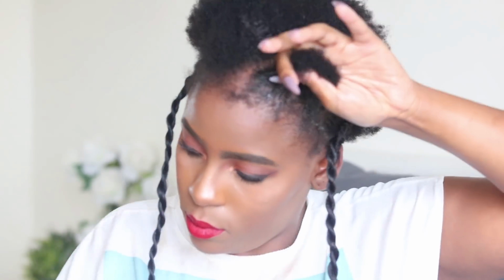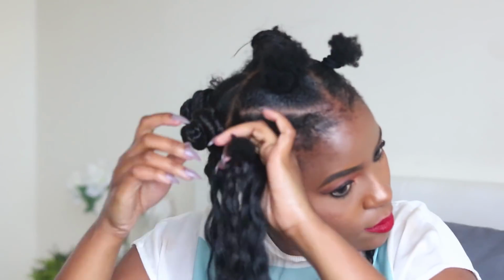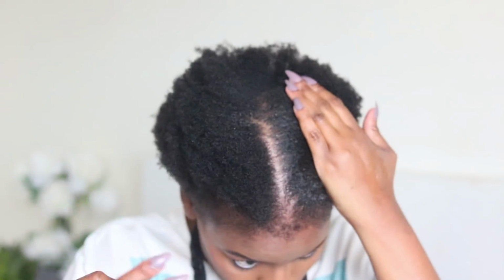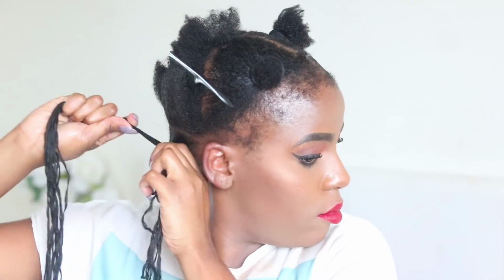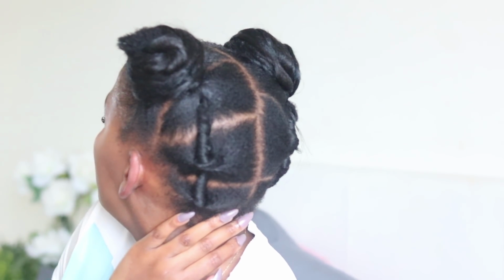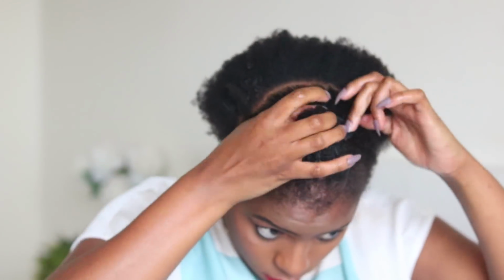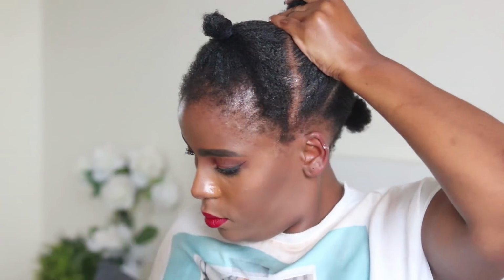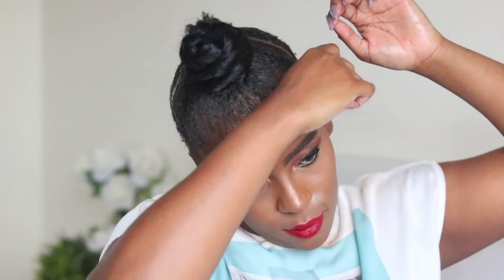3 Quick, Easy & Edgy Valentine's Day Hairstyles for Short Natural Hair | African Hair Blogger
Happy Valentine's Day. If you are looking for quick and easy hairstyles to slay this valentine's day then I've got 3 beautiful, fun and funky styles for you to try out.

These 3 Quick, Easy & Edgy Valentine's Day Hairstyles for Short Natural Hair will have you slaying your day.